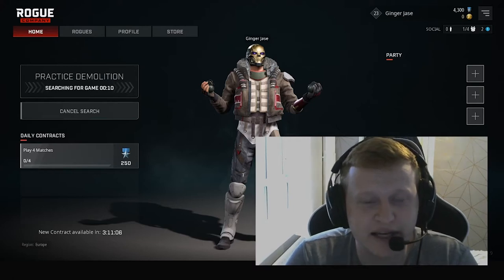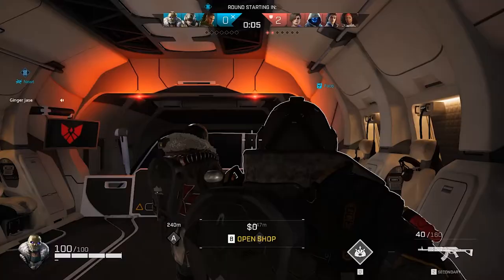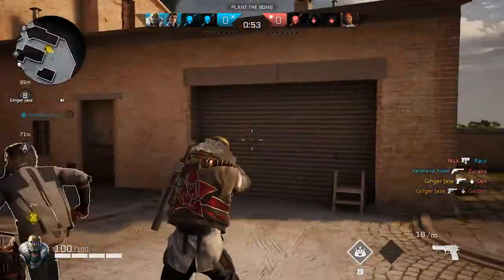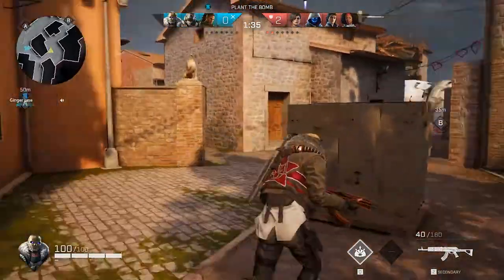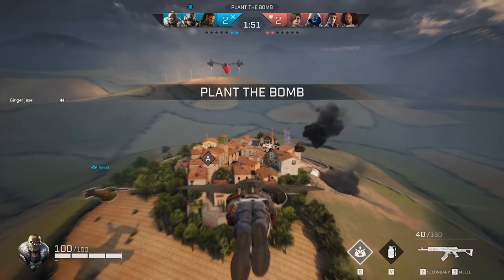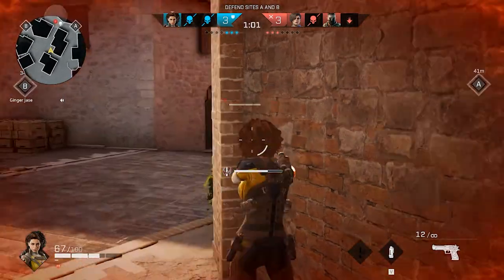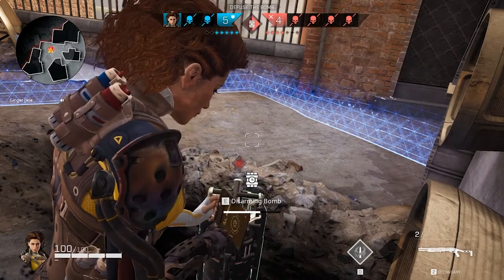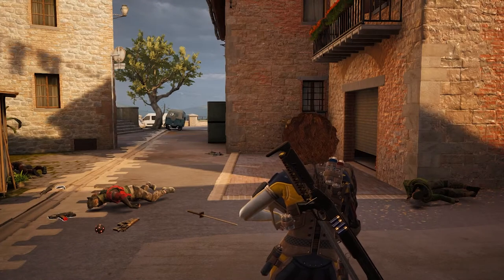Rogue Company Tips And Tricks For New Players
Welcome to my beginners guide to Rogue Company. I will be going over some essential tips and tricks to get you started.